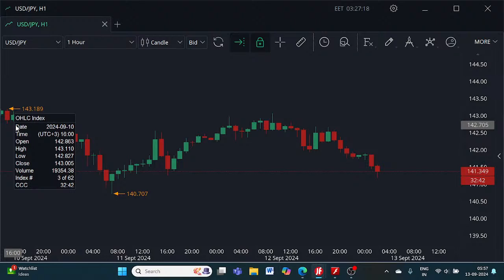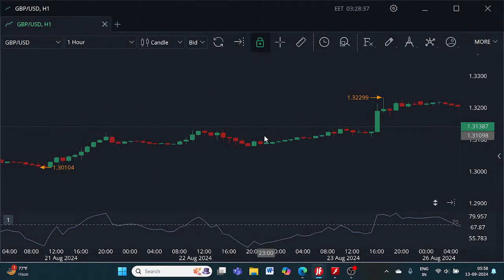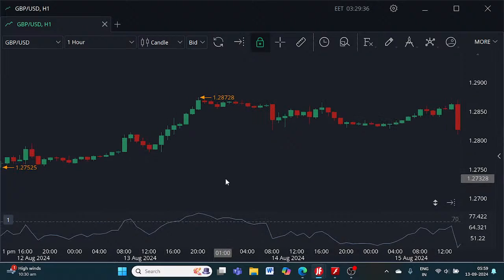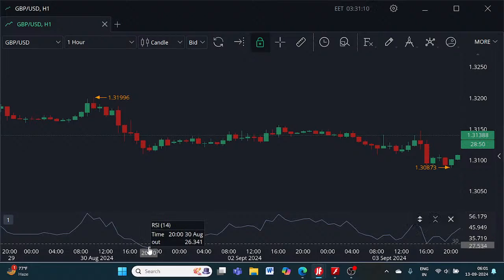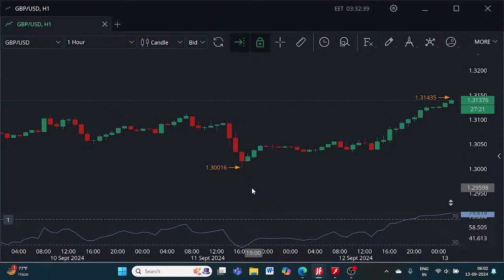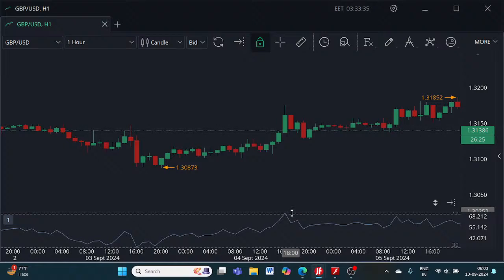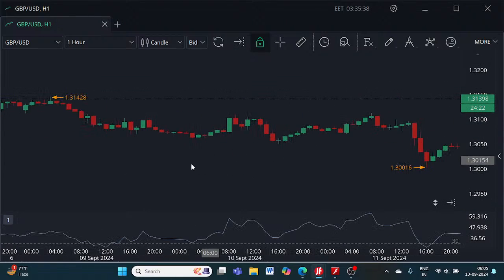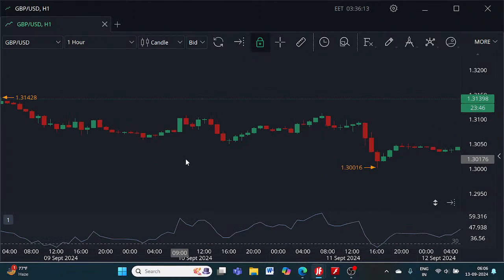Trading with Visual Jforex: Relative Strength Index